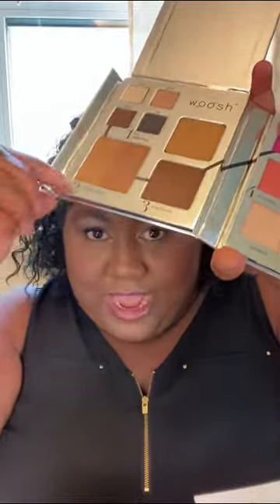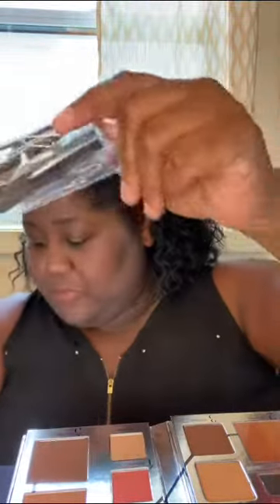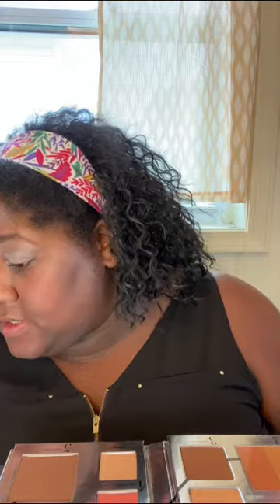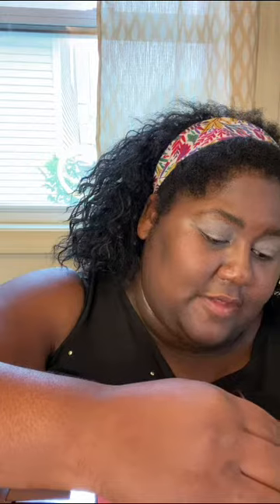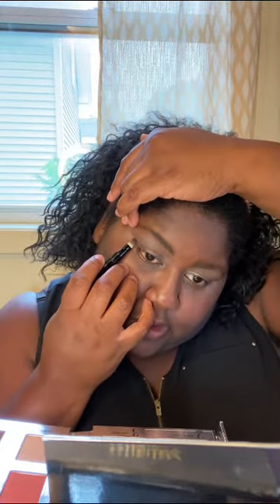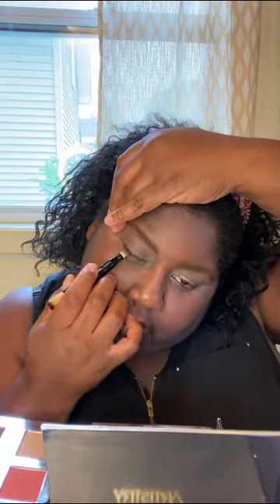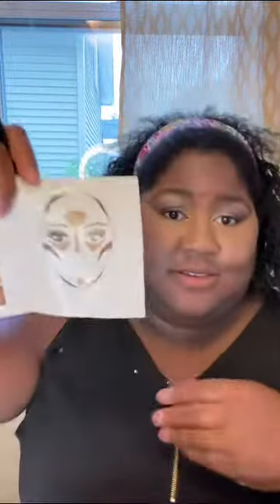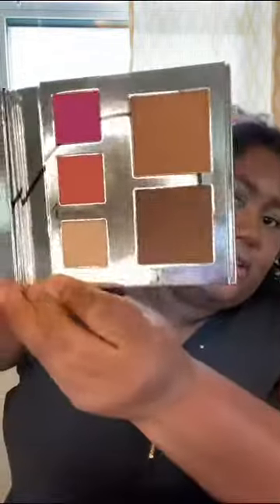Makeup Review: Fold Out Face Palette by Woosh Beauty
I was gifted this Fold Out Face Palette by Woosh Beauty. I really enjoyed playing with it. The color match is impressive and the products felt good and light on my face.

Woosh Beauty is all about making makeup easy and more accessible for those of us who are in a hurry, got things to do and need a full face at the drop of a dime. So

Hang with me while I play with and experience the foldoutface palette by Woosh Beauty for the very First Time! I read through the instructions and put on my face step-by-step- eyes, highlight, contour, powder AND I’ll show you this really cool feature of the wooshbeauty Spin On Lip Gloss.